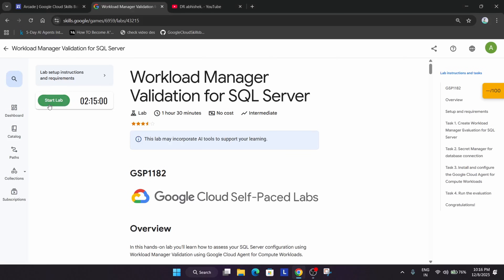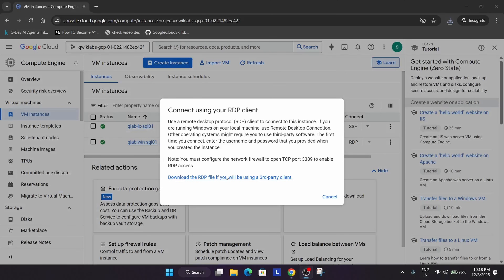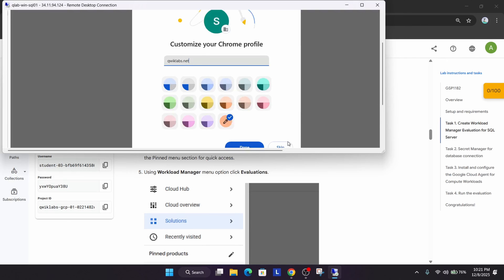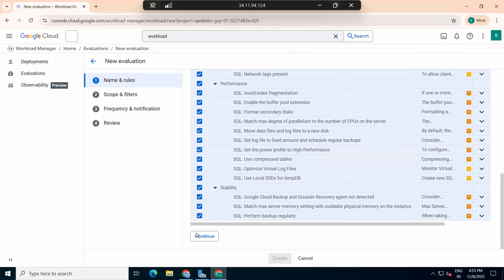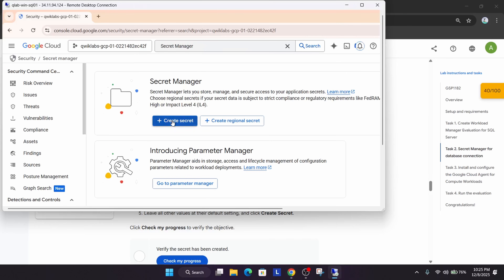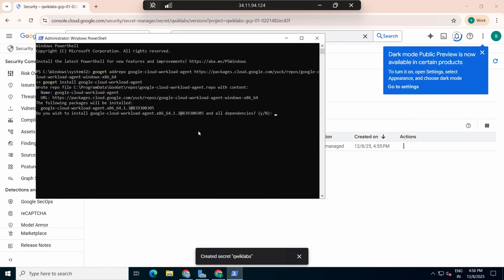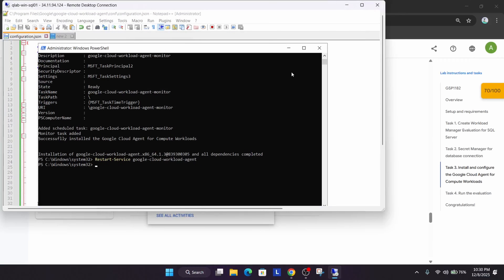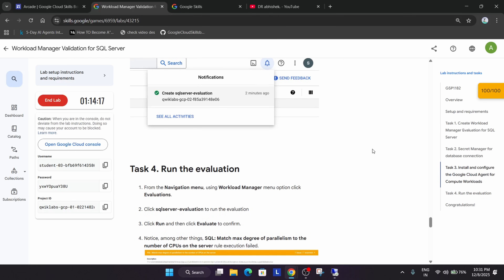Workload Manager Validation for SQL Server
🔍 Common Queries
qwiklabs
arcade facilitator